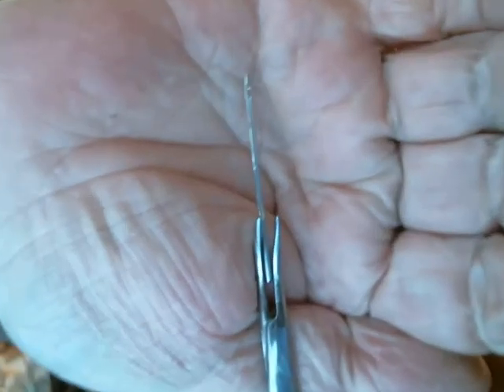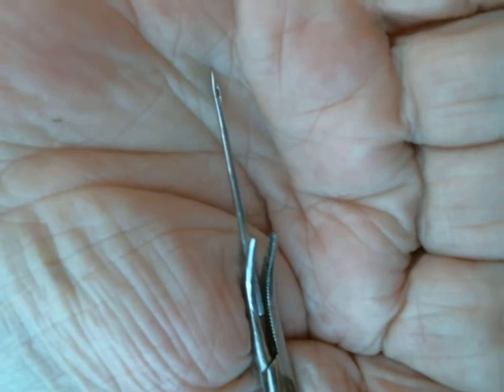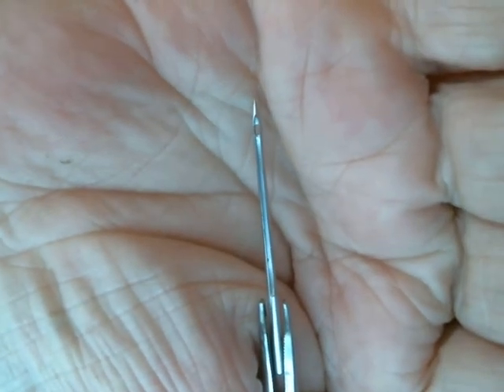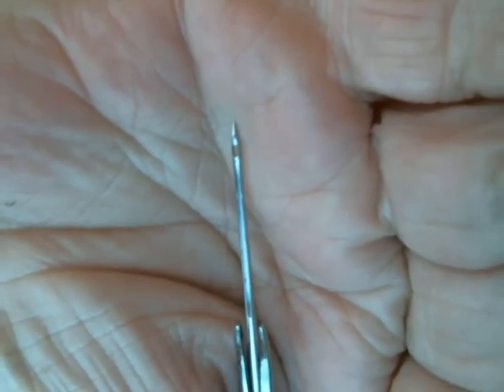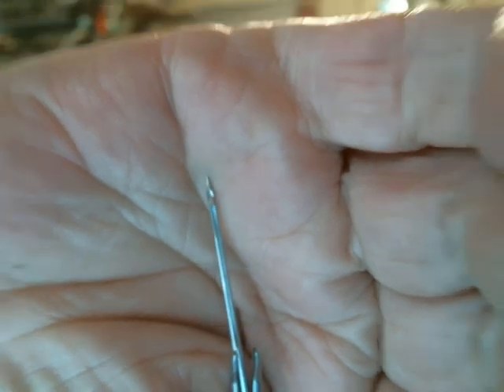shoe patcher 2